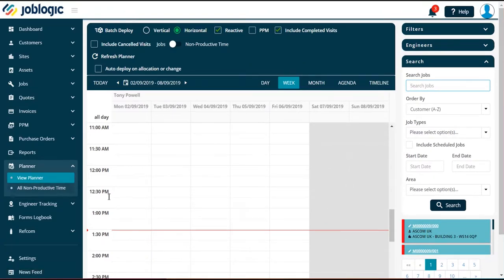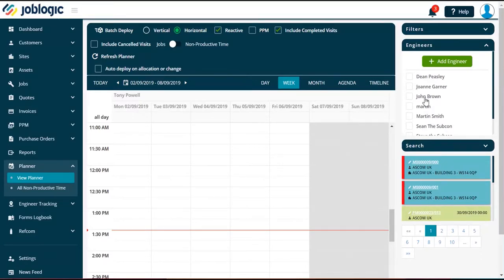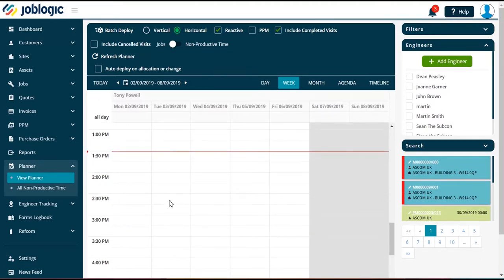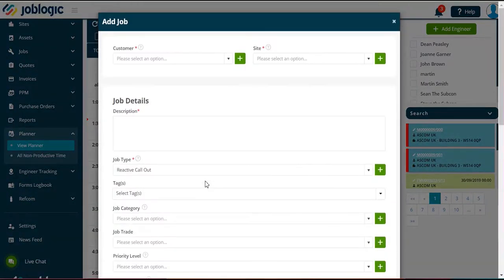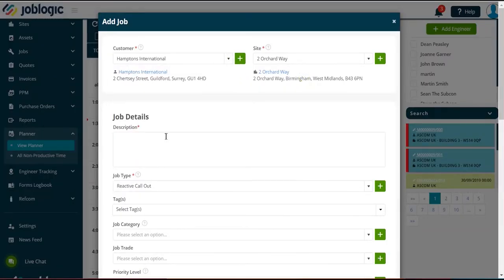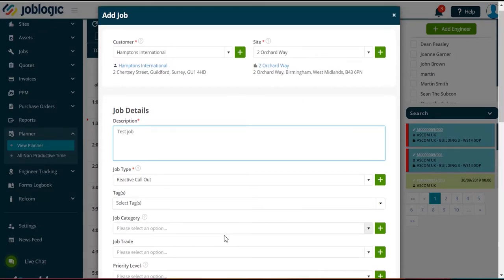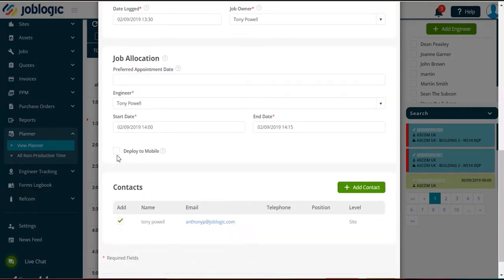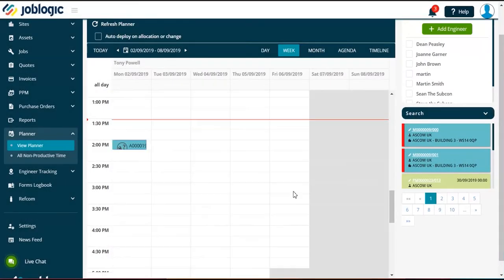How-To Guide | How to Log Jobs in the Planner | Joblogic®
Job management software allows managers to quickly log a reactive job directly into an engineer's diary, with the option to create a new customer if required. The job can be automatically deployed to the engineer and further information can be added to the job if necessary. Joblogic's scheduling capabilities remove the stress of managing these tasks, thanks to a user-friendly drag and drop scheduler.

ABOUT JOBLOGIC